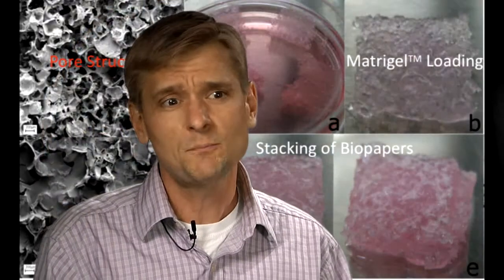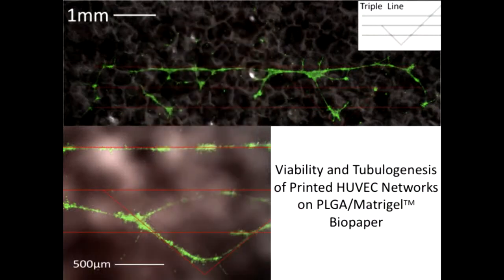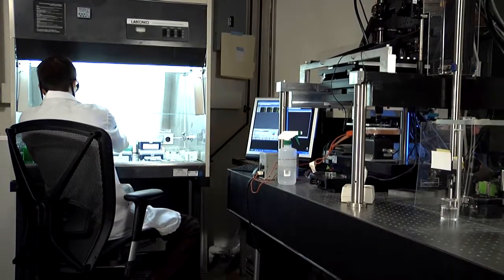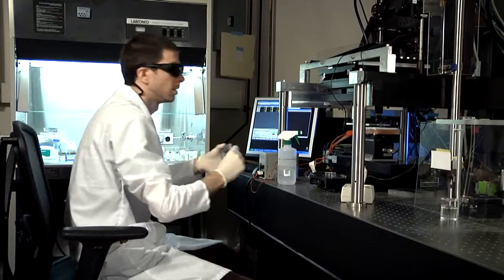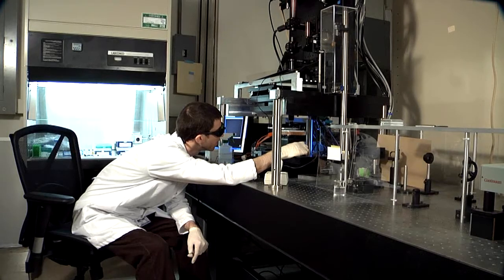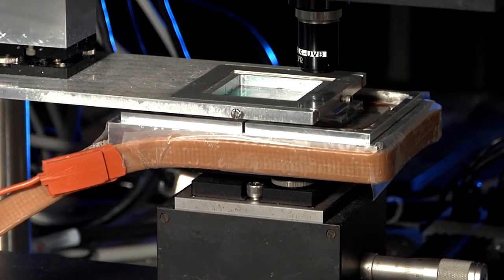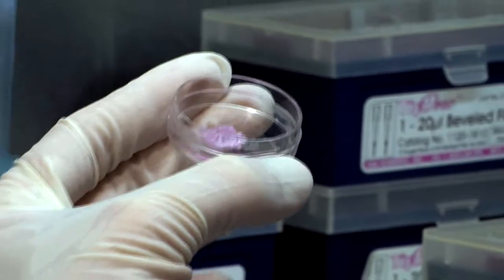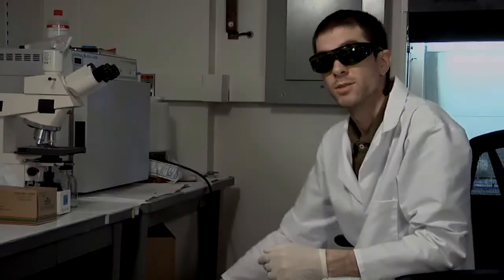Cell and Biofactor Printable Biopapers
Dr. Bradley Ringeisen, head of the Bioenergy & Biofabrication Section at the U.S. Naval Research Laboratory (NRL), discusses his recently published paper, "PLGA/hydrogel biopapers as a stackable substrate for printing HUVEC networks via BioLP™."

The Naval Research Laboratory has developed thin polymer/hydrogel scaffold sheets, or 'biopapers', which act as substrates for cell and biofactor printing. The patented NRL technique uses these biopapers as mechanically stable sheets to be used in a cell printing apparatus. Each polymer sheet can be addressed with different growth factors and then loaded into a cell printer for patterned cell seeding. After printing, the biopapers can be cultured to achieve the desired level of cell differentiation (e.g., vasculature formation) and/or tissue formation. They are strong enough that they can then be physically stacked into three dimensional structures. By printing multiple cell types in a defined pattern on each sheet, culturing, and then stacking the sheets, these biopapers can be used to enable heterogeneous tissue structures to be created in 3D including structures needed for prevascularization of tissue constructs and unique, high resolution, in vitro 3D cell culture models.

Credit: U.S. Naval Research Laboratory